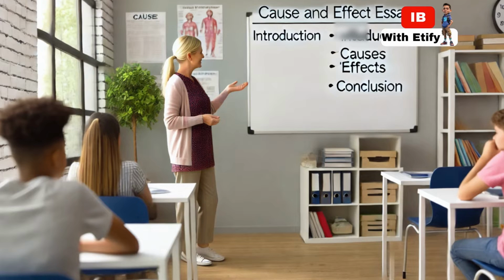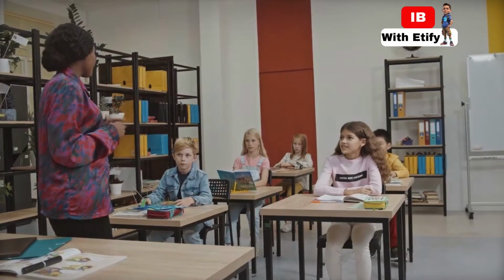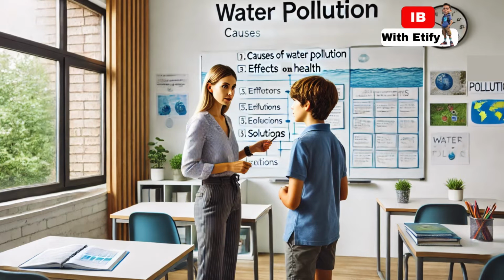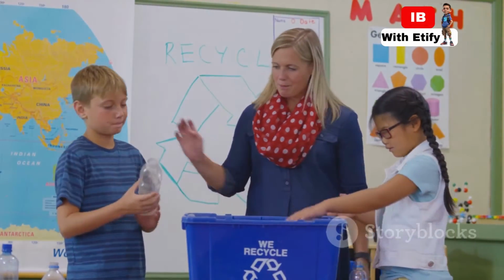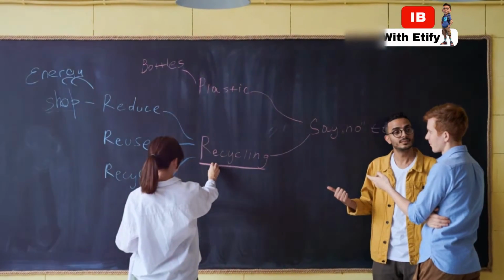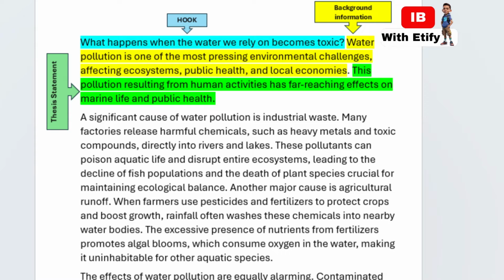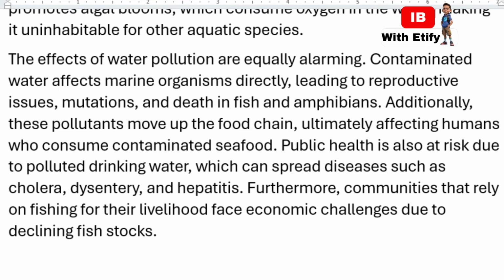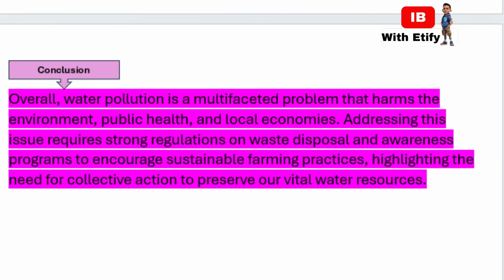Writing a Cause and Effect Essay on Water Pollution | Teacher-Student Conversation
"Join a realistic teacher-student conversation on how to write a cause-and-effect essay using water pollution as the topic. Watch as the teacher guides the student through structuring an essay, exploring key causes and effects of water pollution, and crafting a compelling argument. Perfect for students wanting to improve their essay-writing skills and understand environmental issues more deeply.